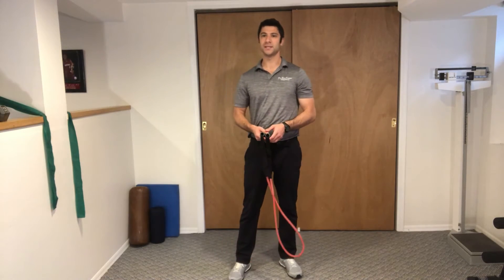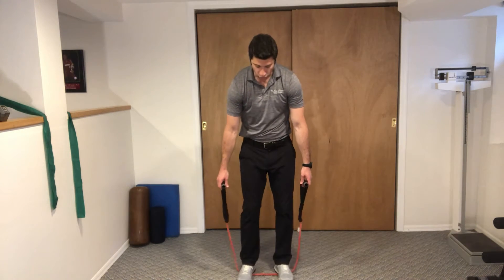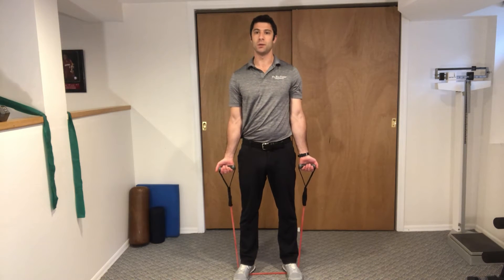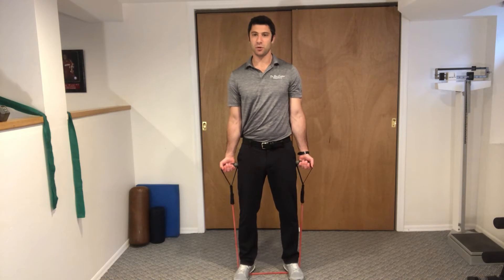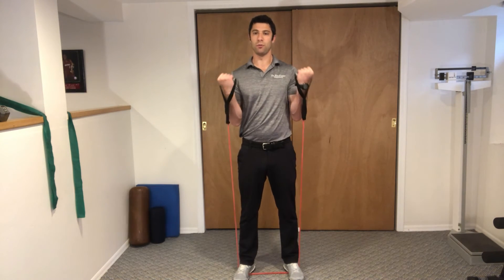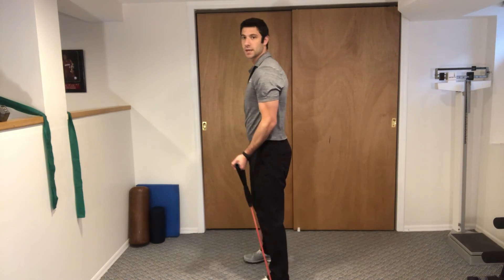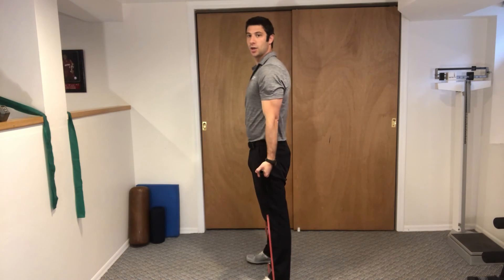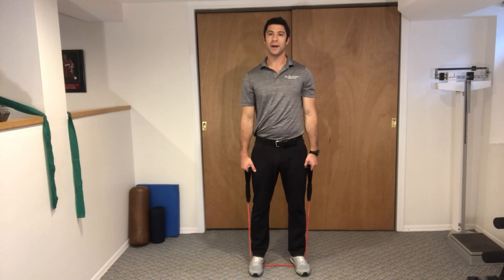Tubing Bicep Curls